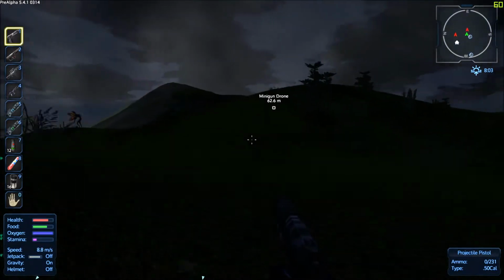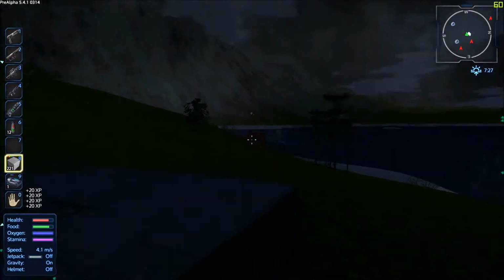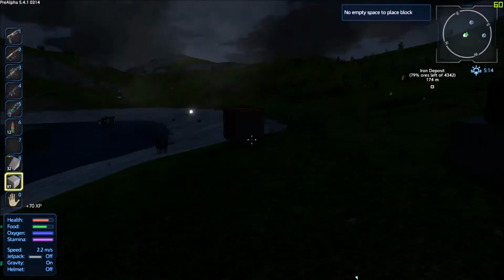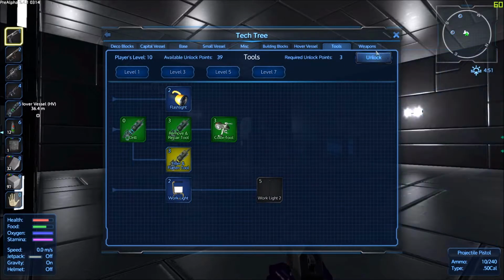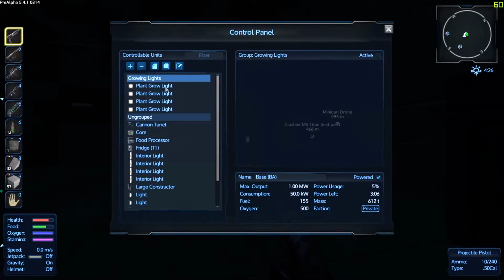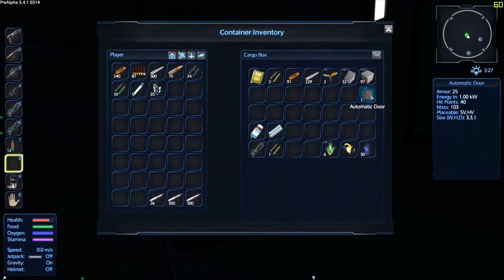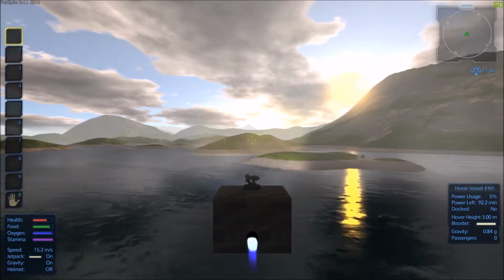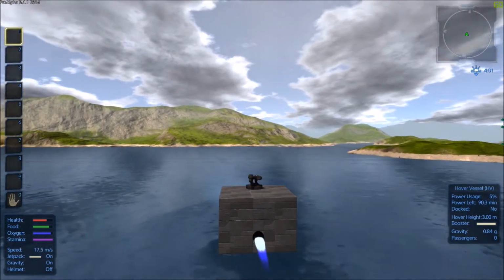Empyrion: Galactic Survival SP LP Season 2 Episode 3 - Plant Bastards and the Hover Hoopty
Season 2 Episode 3 - Plant Bastards and the Hover Hoopty

This game is in early pre-alpha, so all the footage and gameplay elements you see demonstrated here are in no way definite or final. Being an alpha/early release game, new updates may come out that will cause me to have to wipe the world and start over - so if you miss something, don't worry, you'll probably have a chance to see it again.

This is just a playthrough showing off some basic gameplay mechanics with some tips and tricks for newer players, though we will eventually cover everything the game has to offer as time goes on. If you haven't gone out and picked up a copy of this game yet, I would highly recommend it. I'm not much for the sci-fi genre, but this game is a blast and totally worth grabbing if you have the extra cash.